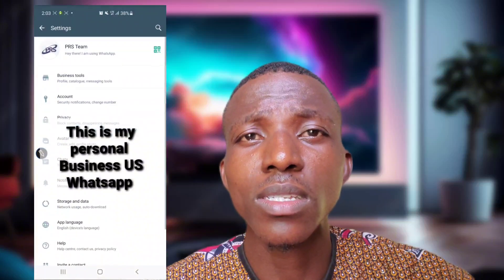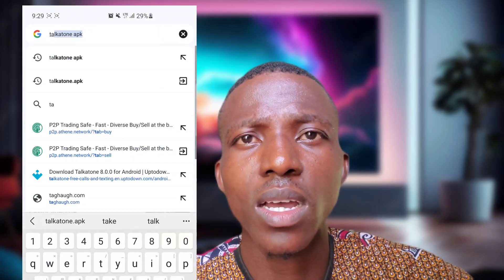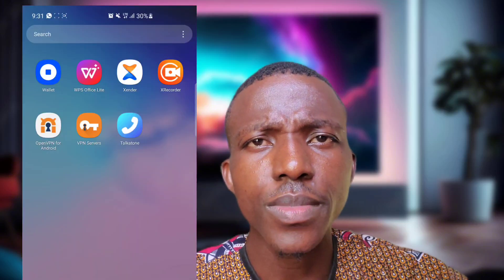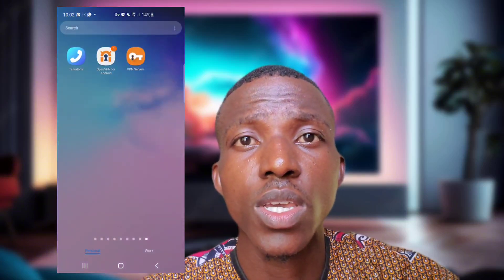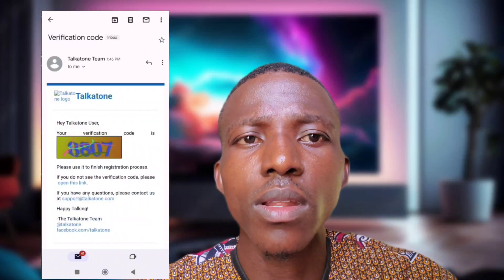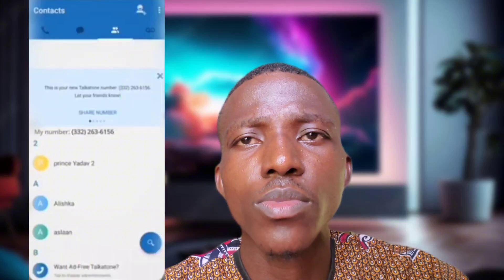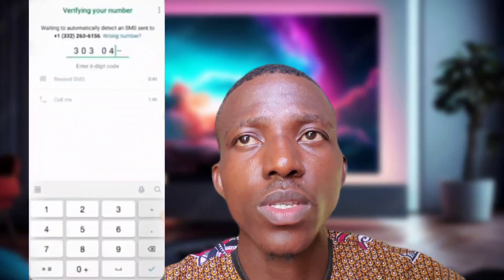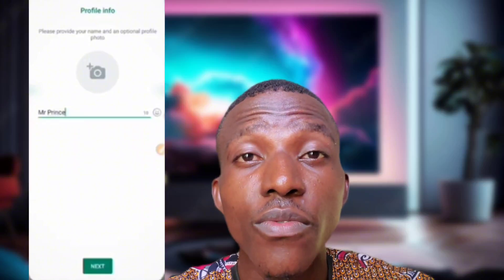How To Get Free USA 🇺🇲 Number for WhatsApp Verification || Talkatone Fixed 2024 || VPN || CLOUDWARES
Talkatone is a no-cost application compatible with Android and iOS platforms, designed for seamless voice calls, text messaging, and internet sharing across devices. Supported by advertising, Talkatone remains free for users.

At CLOUDWARES, we specialize in comprehensive tutorials and tips covering various topics such as computing, internet usage, mobile devices, and more. Should you encounter any difficulties after viewing our content, please engage with us in the comment section.

How to Extract Bulk emails...

us number
us number free
us number whatsapp
us number for whatsapp verification
us number for whatsapp 2024
us number for google voice verification
us number for verification 2024
us number for telegram 2024
us number for tiktok verification
get us number free
get us number for whatsapp
get us number for verification
get free us number without paying
get us number
get free us number for texting
how to get a free us number for whatsapp
verification 2024
how to save us number in whatsapp
how to get free us number for whatsapp 2024
how to get us number for telegram
how to get us number in pakistan
how to call us number fronm india mobile
how to us number for free
make us number whatsapp
do it faster makes us stronger number 15
how to make us number whatsapp free
how to make us number whatsapp free 2024
how to make us number for telegram
how to make us number
how to make whatsapp on us nunmber 2024
how to make us number for whatsapp malayalam
how to make us number whatsapp free in pakistan
how to generate us number for free
how to generate us number
how to generate us number for whatsapp free
whatsapp us number free
whatsapp us number 2024
whatsapp us number free 2024
whatsapp account us number
how to make whatsapp on us number 2024
how to create free whatsapp on us number
create whatsapp account with us number
use whatsapp us number
create us number free
create us number for telegram
create gmail account us number
create us number for whatsapp
create us number
how to create free us number for whatsapp 2024
how to create us number for whatsapp 2024
how to create us number with text
free us number for whatsapp
free us number for texting and calling
free us number for whatsapp verification 2024
free us number for whatsapp verification
free us number for telegram verification 2024
free us number app
free us number for google voice verification
free us number for whatsapp 2024
free us number for calls messaging and online
verification
free us number 2024
free usa number for whatsapp
free usa number app
free usa number for verification 2024
free usa number for whatsapp 2024
free usa virtual phone number
free usa number 2024
free usa number app 2024
free usa number for texting
free usa number for telegram 2024
free usa whatsapp number 2024
create whatsapp with usa number
create free usa number
how to create usa gmail account without phone
number
how to create google voice number in usa
how to create usa whatsapp number 2024
create usa gmail account without phone number
2024
how to create a usa phone number for free on
iphone

- Creating a Talkatone Account in 2024
- Solutions for Talkatone
- Creating a Talkatone Account in Nigeria in 2024
 Create Free Talkatone Account
- Generating a Talkatone Number in 2024